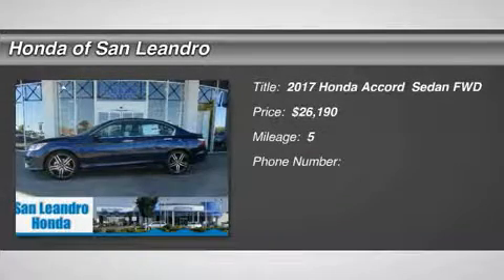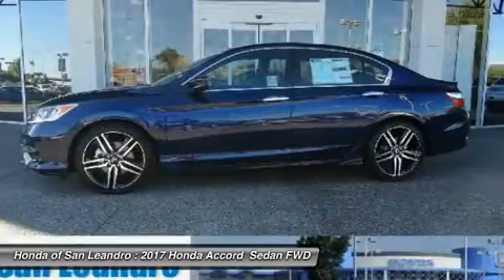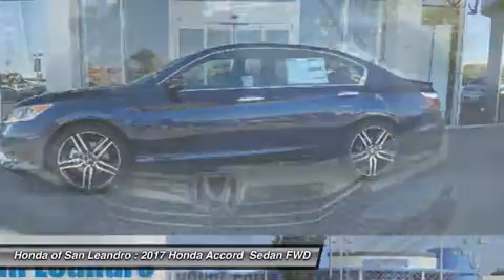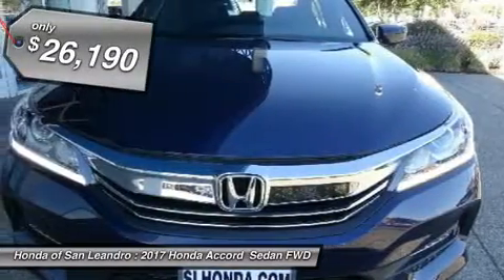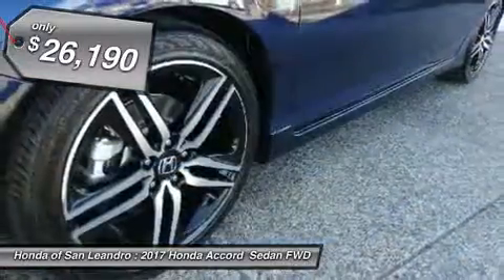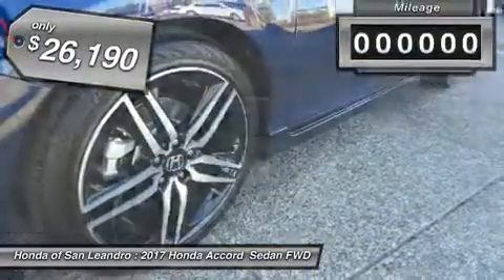2017 Honda Accord 39877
2017 HONDA ACCORD San Leandro, CA
Stock# 39877

San Leandro Honda Bay Area Oakland Alameda Hayward
1302 Marina Blvd

You'll love this 2017 Honda Accord . This is a car you'll want to take home. With 5 miles, it features Variable transmission and an exterior color of Obsidian Blue Pearl. Call us and be the first to open the car door today!